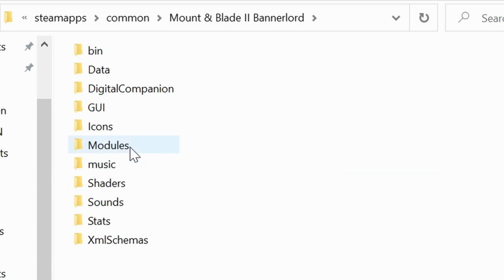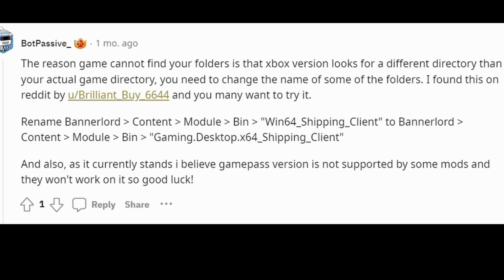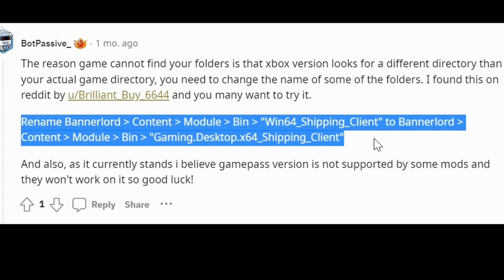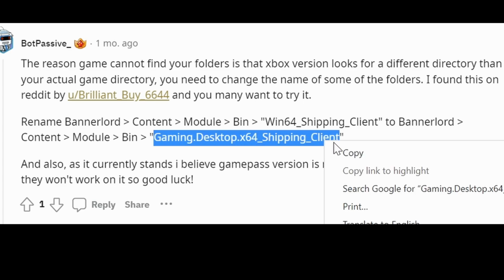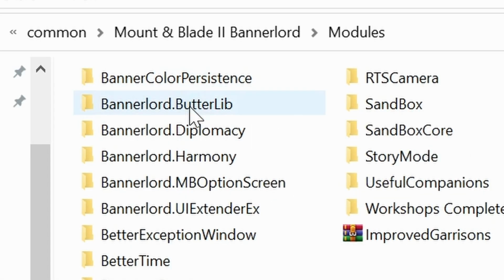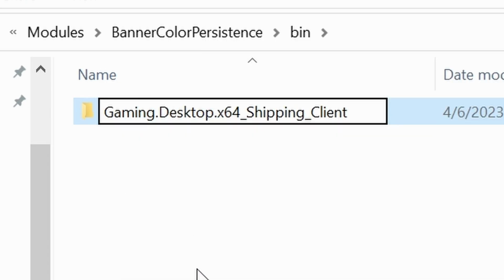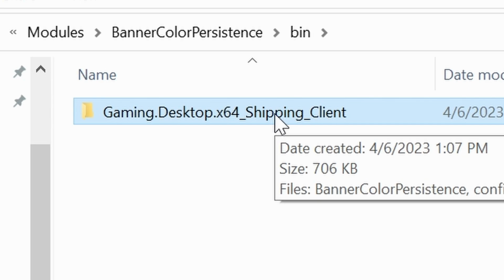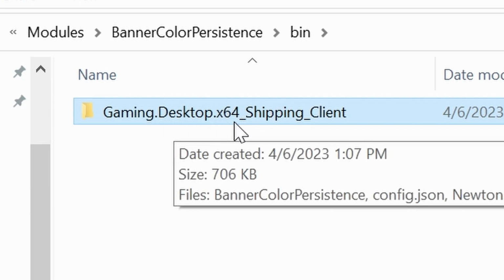Bannerlord Missing DLL Fix For GamePass Modders | Flesson19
This will fix your missing DLL problems when you mod but as I said I am not a Gamepass player so I am not sure if you need the BSLE Mod